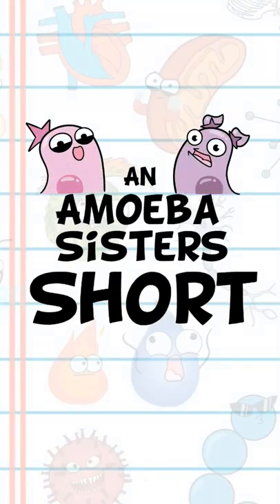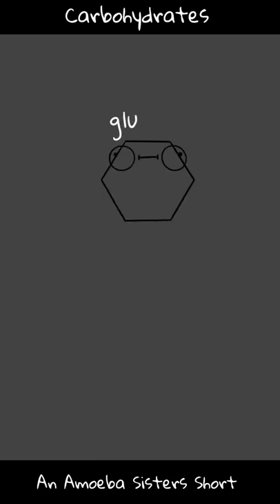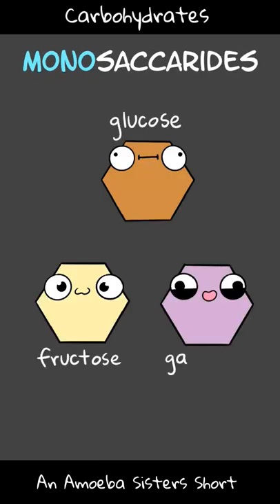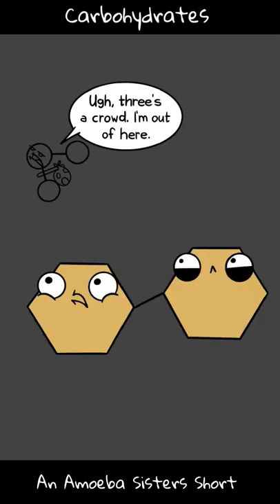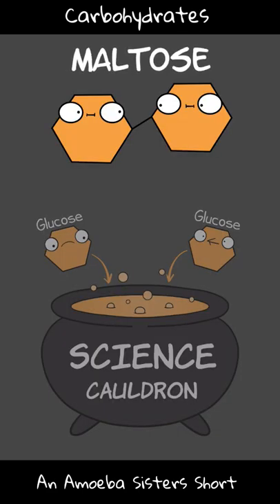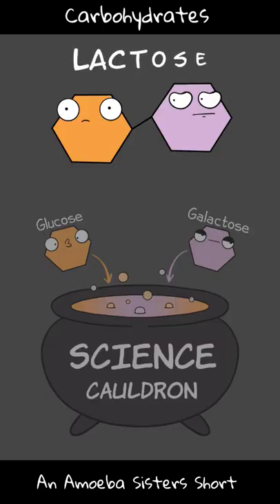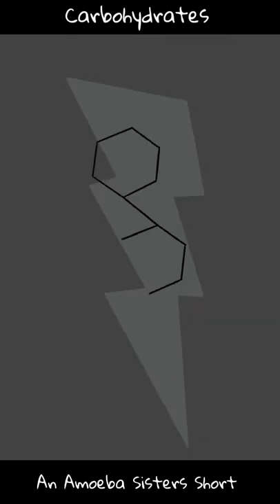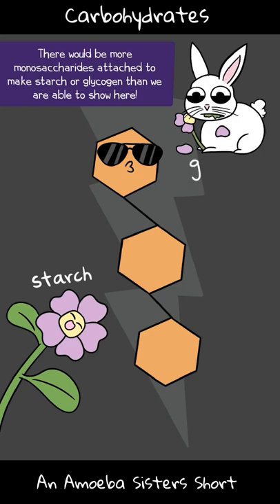Carbohydrates - Amoeba Sisters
In this Amoeba Sisters short, the Amoeba Sisters briefly introduce some different types of carbohydrates. The Short mentions monosaccharides, disaccharides, and polysaccharides after ending with a a few functions of carbohydrates. To see our Amoeba Sisters Shorts Playlist, To see our longer biology content videos, see our biology learning playlist

Corrections:
0:13 Oops it would have been more accurate to draw our fructose character as a pentagon
0:31 It would have been more accurate to draw our fructose character as a pentagon

This is a video about the general structure of carbohydrates. For your dietary needs, consult with a dietitian or medical doctor.

Factual Reference:
Clark, Mary Ann, et al. “Introduction - Biology 2e - OpenStax.” Biology 2e Openstax.org, OpenStax, 28 Mar. 2018,

TRANSLATIONS:
Spanish Subtitle Translation: Jeremy García